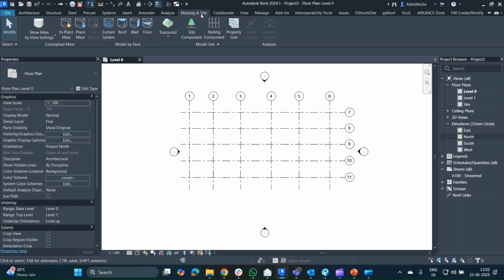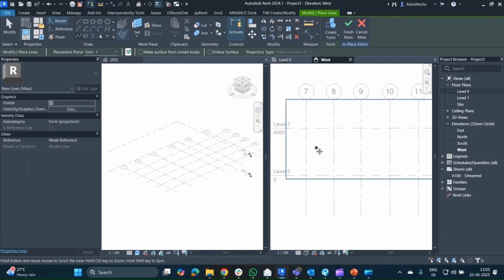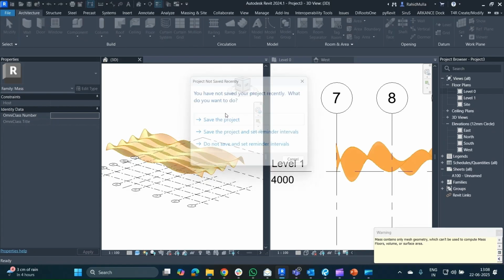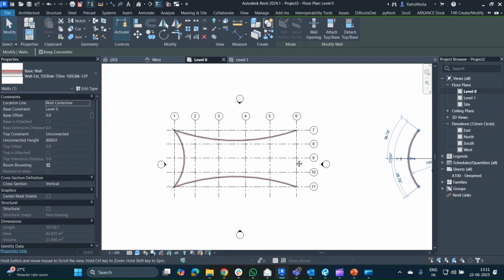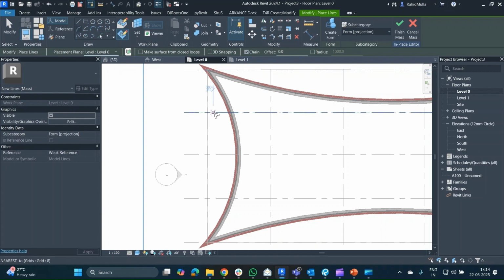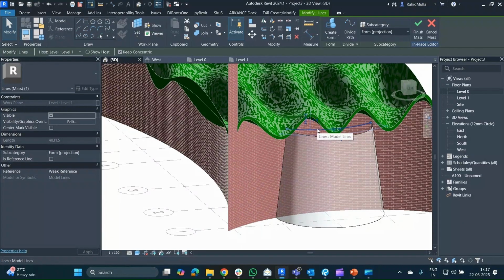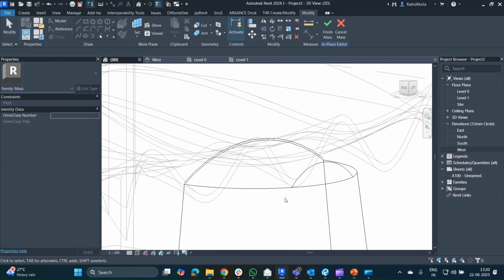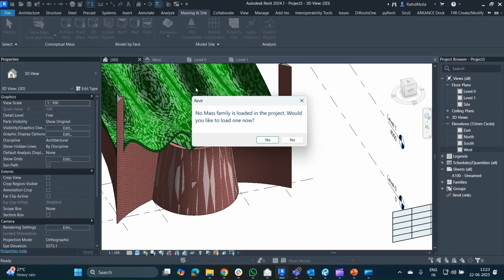Revit Architecture Series #12 Massing Magic Design Complex Walls, Roofs & Curtain Walls Like a Pro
Tired of battling Revit to create organic shapes, sleek facades, or custom roofs? This episode unlocks the power of massing to turn your wildest designs into reality—without the headaches!

✨ What You’ll Master:
✅ From Basic to Complex Massing: Sculpt forms like a digital artist.
✅ Instant Walls & Roofs: Convert masses into real building elements with one click.
✅ Curtain Walls from Massing: Skip tedious modeling and create dazzling facades fast.
✅ Pro Tricks: Optimize performance and dodge common pitfalls.

💬 Challenge: Comment with the craziest shape you’d build with massing—best idea gets a shoutout!